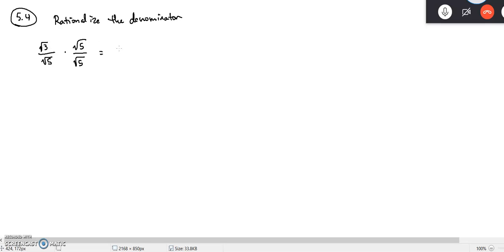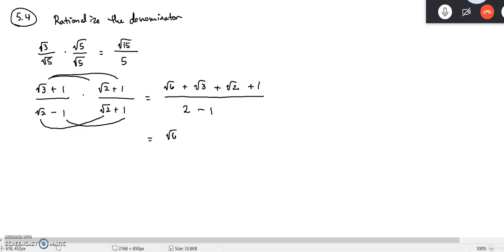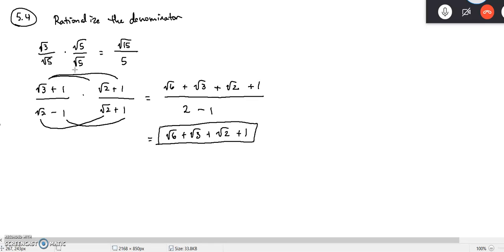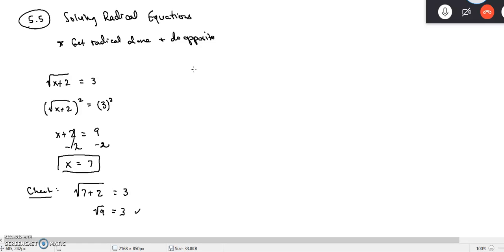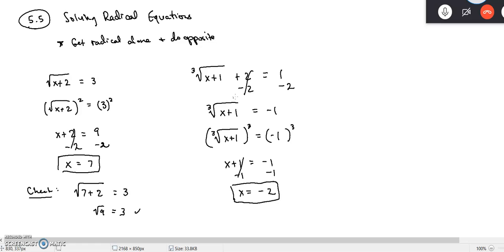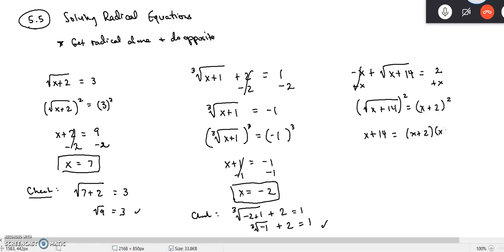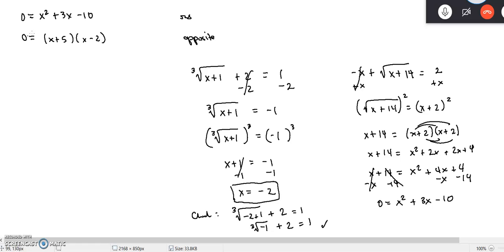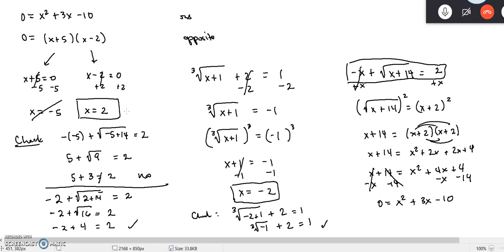march 25 1ia